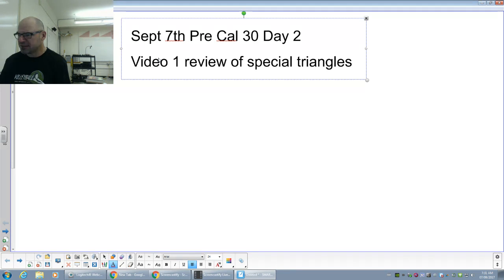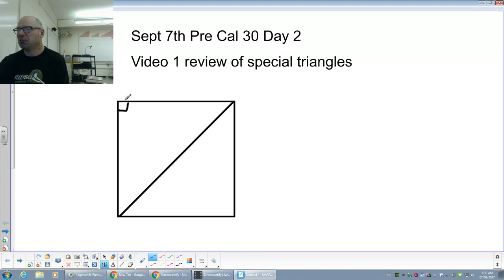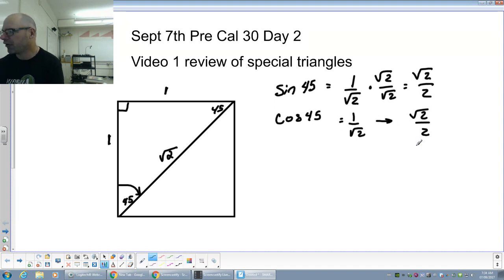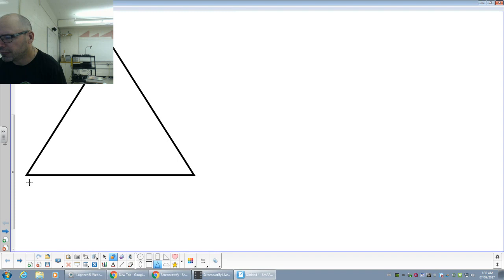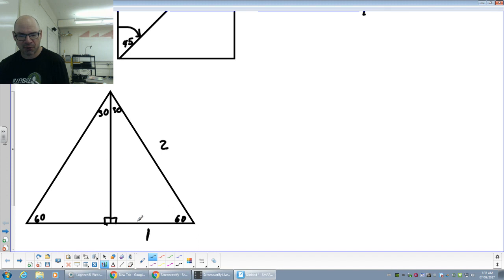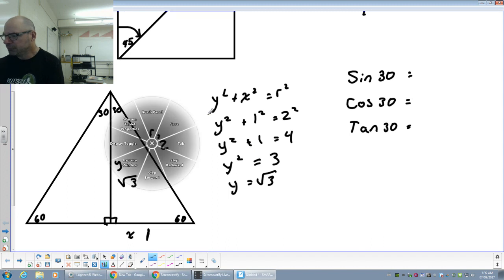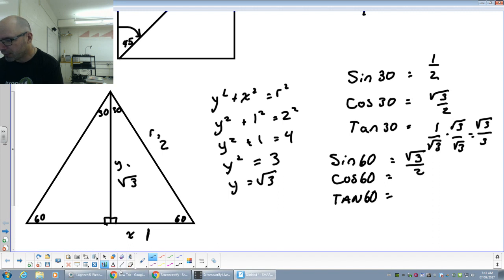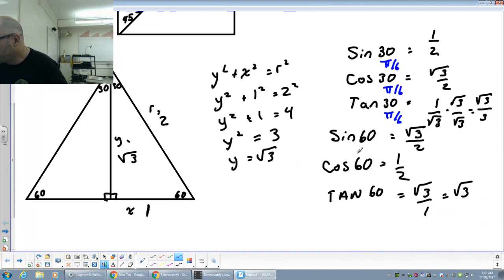Per Cal 30 Sept 7 Day 2 special Triangles